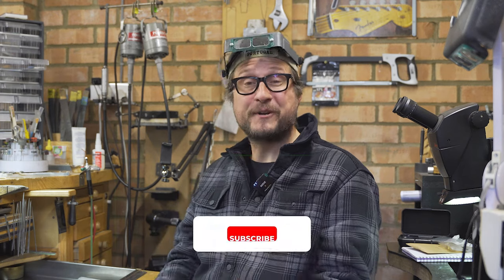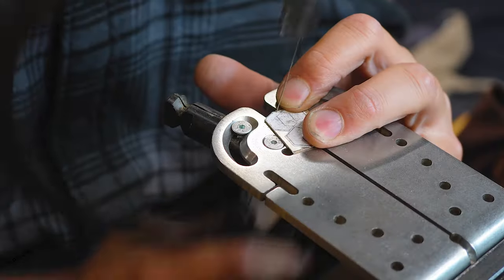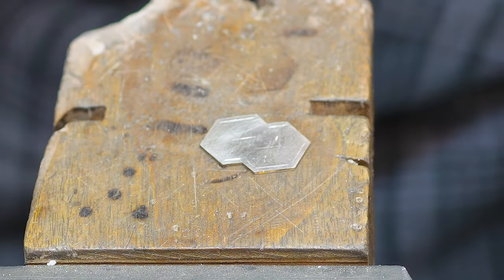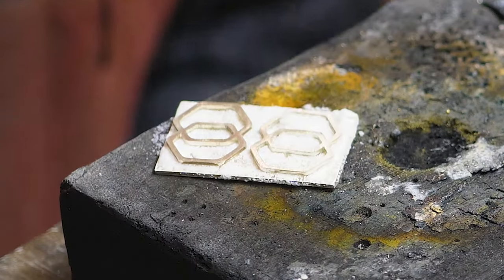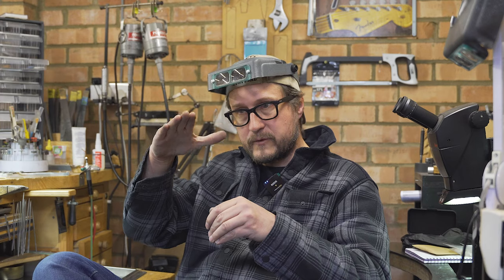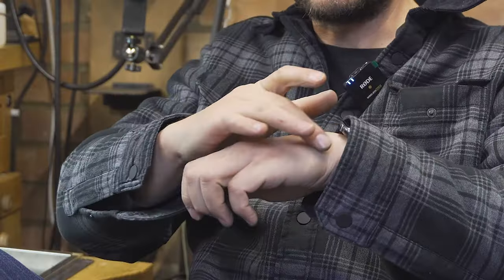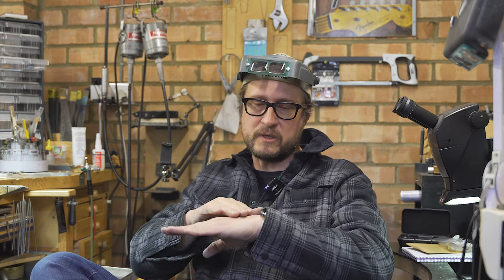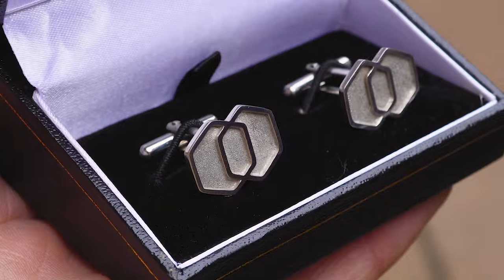How I Made These Cufflinks | Tutorial | Goldsmiths' Workshop Secrets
This is a beginner-friendly, step-by-step tutorial on how to make a set of CUSTOM CUFFLINKS. I was asked to make these for a company director, using the company logo as the design.

00:00 - 00:05 Welcome Back
00:05 - 00:20 Tearful Moment
00:20 - 00:30 Introduction
00:30 - 00:42 The Design Process
00:42 - 00:57 Preparing The Metal
00:57 - 01:18 Piercing Out Basic Shape / Cleaning Up
01:18 - 01:42 Removing The Design
01:42 - 02:14 Creating A Frame
02:14 - 02:23 Pilot Holes & Drilling
02:23 - 02:40 Piercing Out The Inside / Cleaning Up
2:40 - 03:35 Soldering - Bringing The Two Parts Together
03:35 - 04:14 Rough Cut / Cleaning Up
04:14 - 05:07 Adding Texture & The Benefits Of Working 'Tidy'
05:07 - 06:06 'Sweating' Solder / Sweat Soldering
06:06 - 06:31 Protecting Engraving / Texturing work When Soldering
06:31 - 06:51 The Final Steps (Polishing / Ultrasonic / Rhodium Plating)
06:51 - 07:11 The Final Product / Conclusion
07:11 - 08:05 So Long & Thanks For All The Fish

I hope you find this video helpful, its a new style we are using here! Let me know what you think and if you have any questions.

LINKS TO TOOLS I MENTION IN THE VIDEO

Facebook: The Jewellery Works Studio